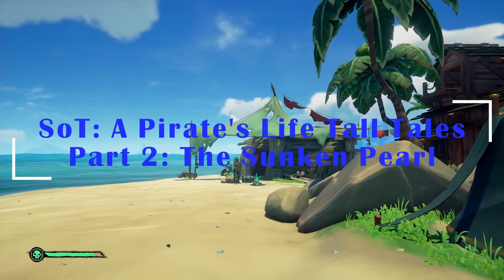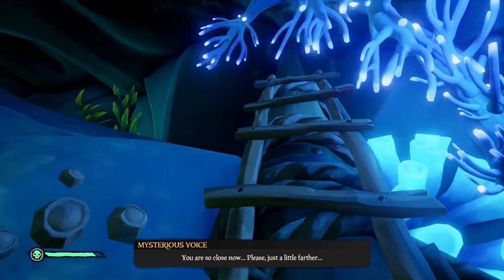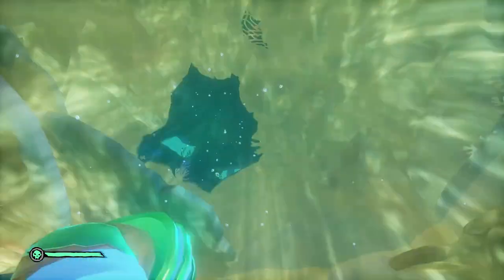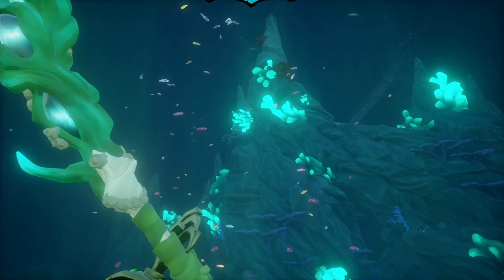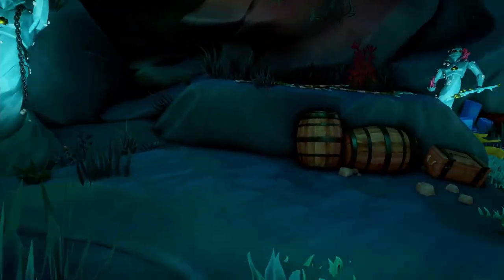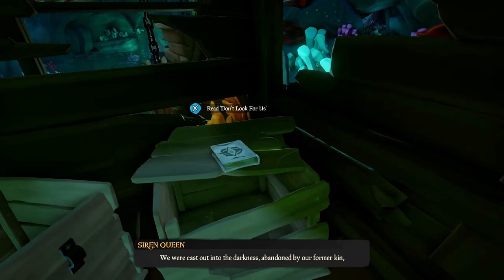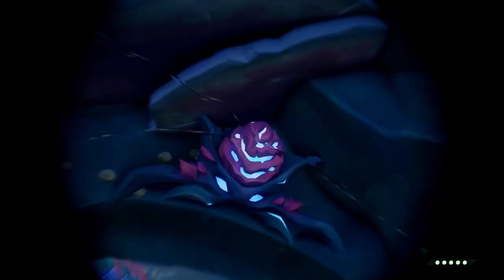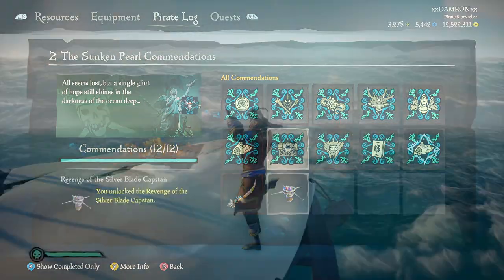SoT A Pirate's Life Tall Tales Part 2: The Sunken Pearl (All Commendations)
Ahoy Maties!! Welcome to the Pirate's Life Tall Tale Adventure! This video will cover the second tall tale in this 5 tale series "The Sunken Pearl." We will get all the commendations and journals associated with this tall tale. Enjoy!

Pieces of Silver (1/5 – A Run of Good Luck): 3:48
Pieces of Silver (2/5 – An Ancient Mystery): 8:59
Pieces of Silver (3/5 – Unwanted Company): 12:32
Pieces of Silver (4/5 – From Bad to Worse): 13:10
Pieces of Silver (5/5 – Don’t Look for Us): 15:48
Key to Everlasting Sorrow Chest: 17:37
Chest of Everlasting Sorrow: 18:37
Tale of Eternal Sorrow: 21:46

-Damron Out